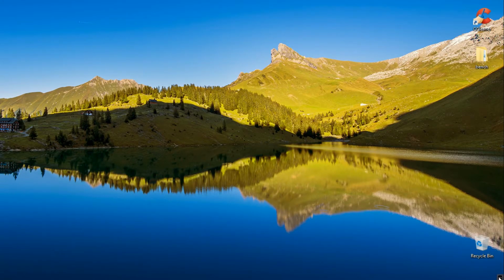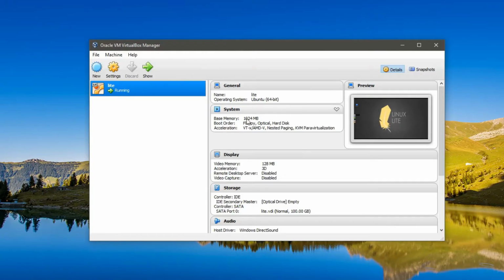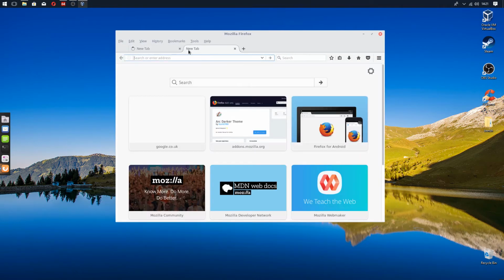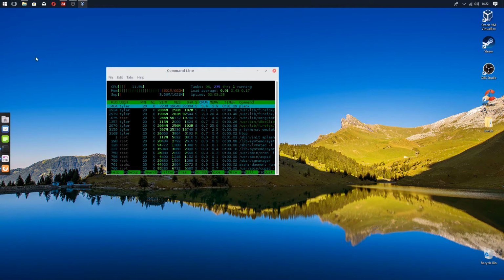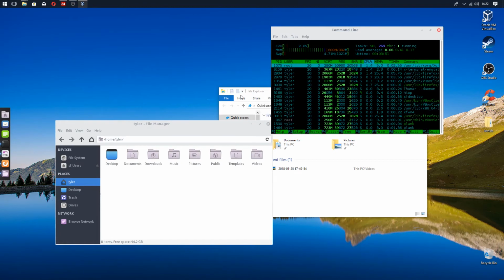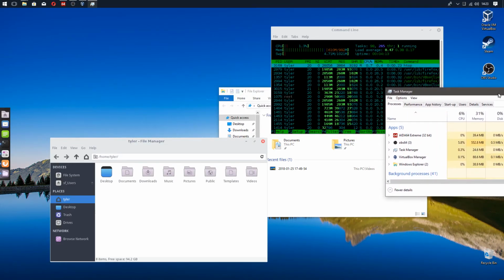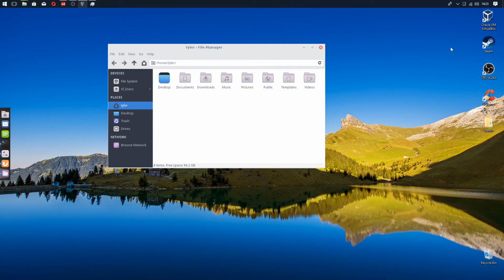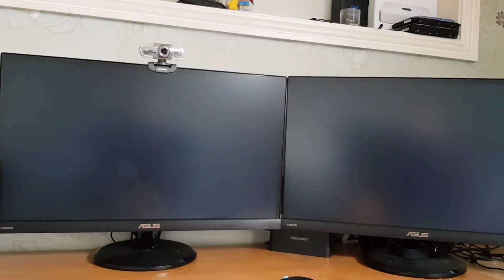Windows 10 + Linux Lite (Seamless)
Here I show my Windows 10 desktop with Linux Lite running over the top of it using VirtualBox in Seamless mode.